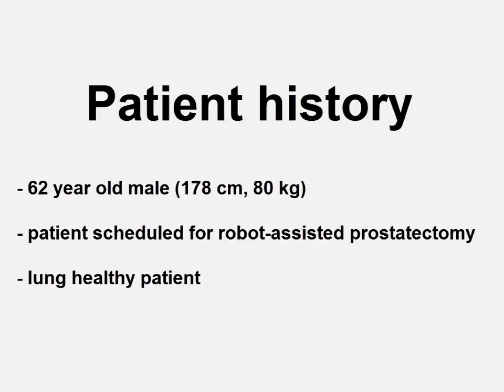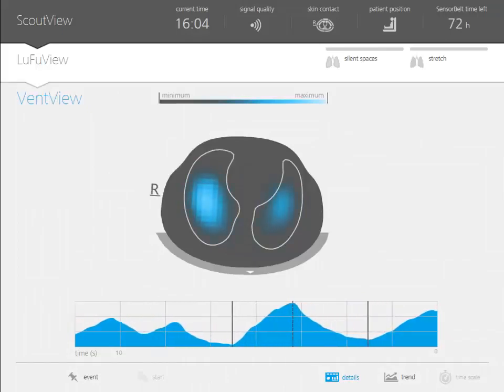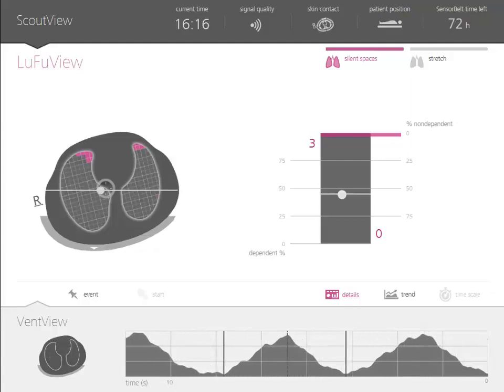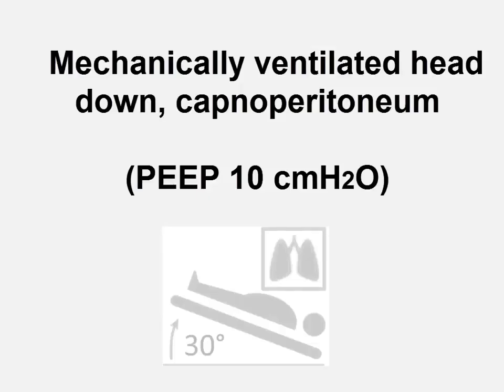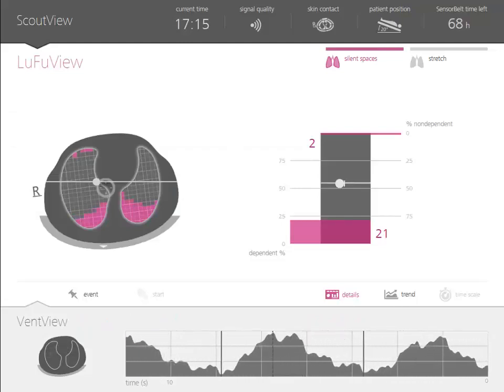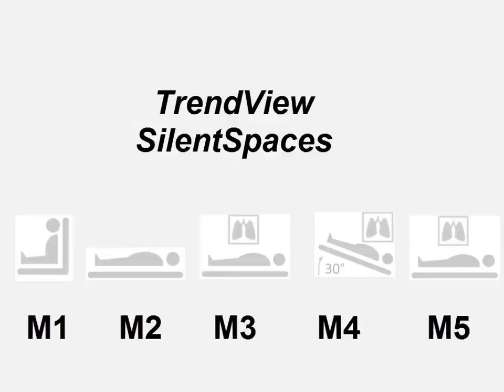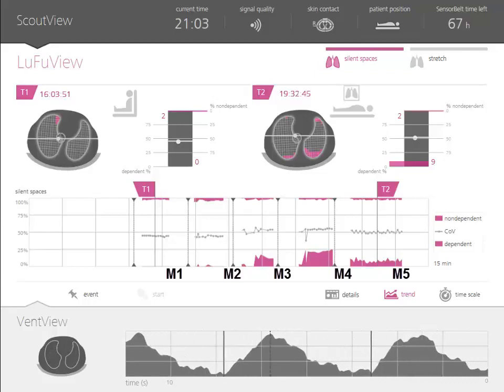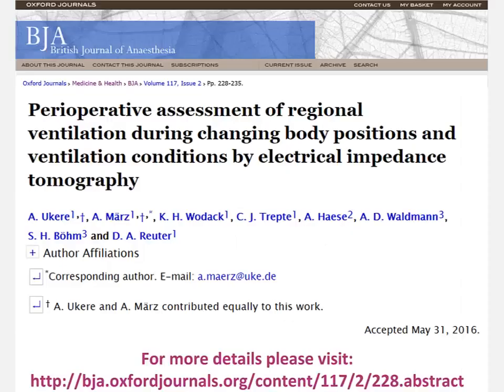EIT monitoring in a patient undergoing robot assisted prostatectomy, 25 May 2017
Application example showing changes in Silent Spaces in a 62 year old patient undergoing robot-assisted prostatectomy in Trendelenburg position.